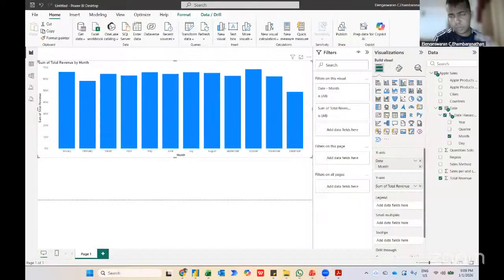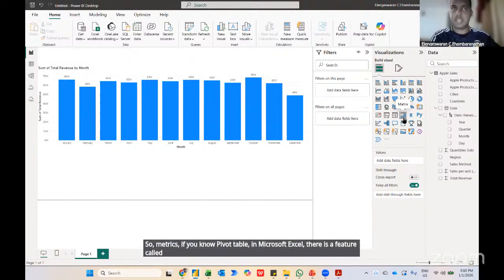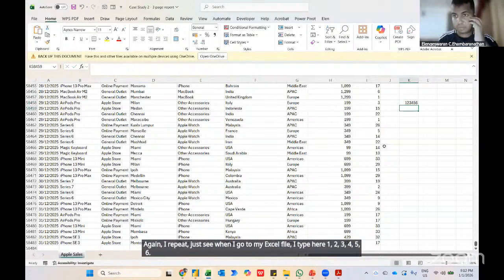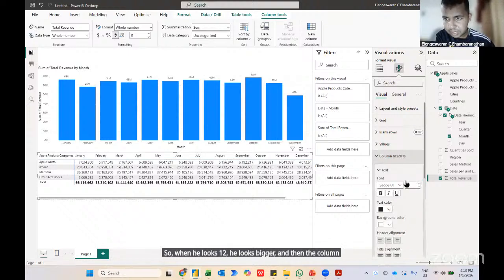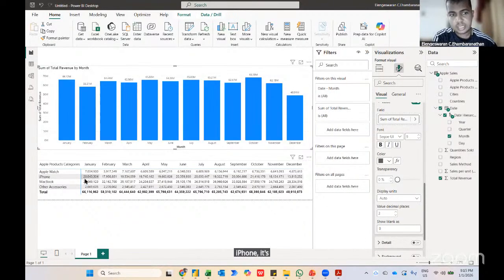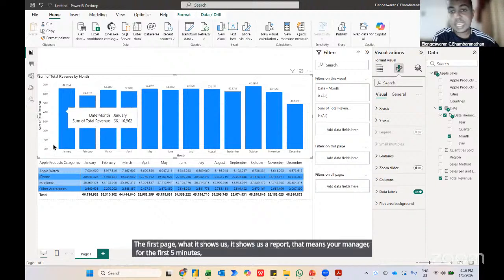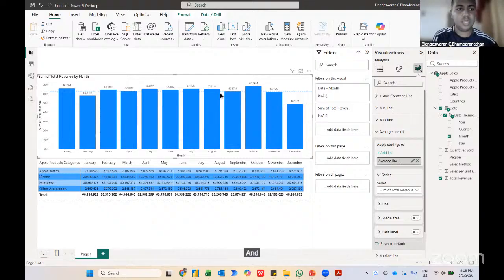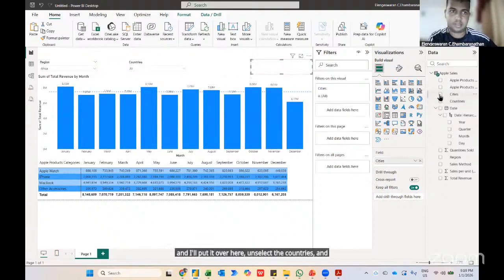Dashboard in Power BI ~ Elen_2